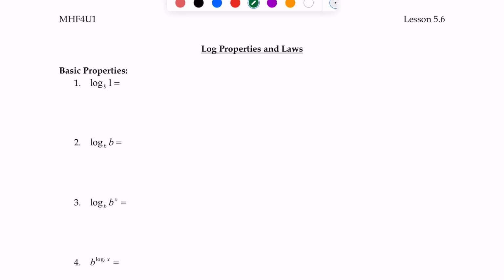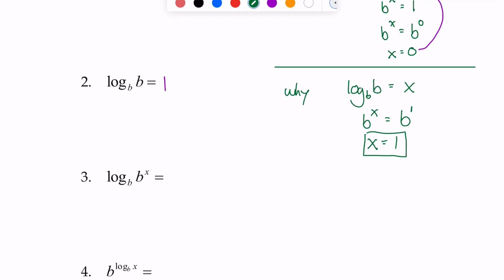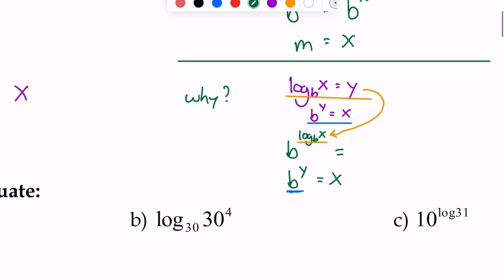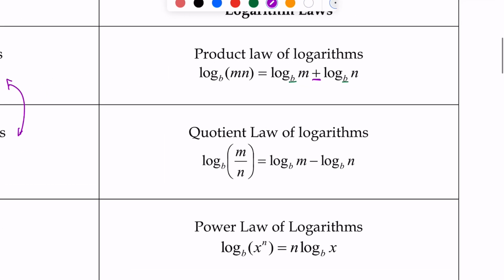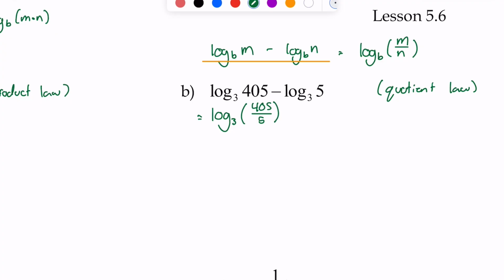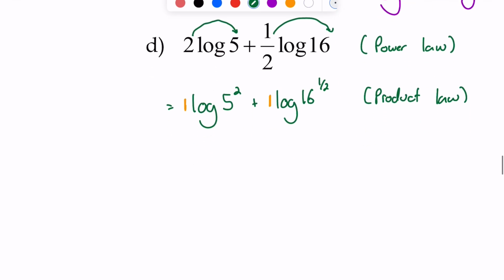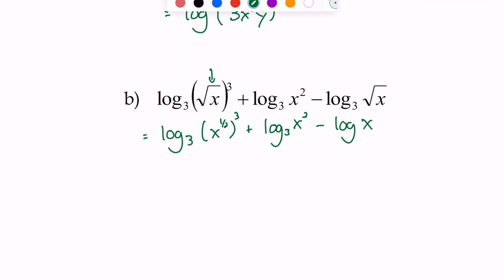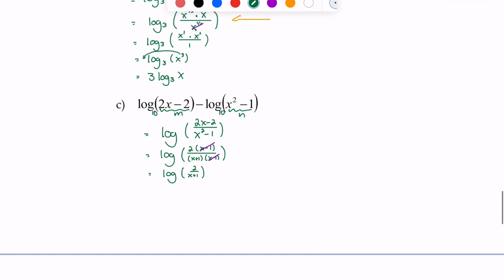Lesson 5.6 - Log Properties and Laws